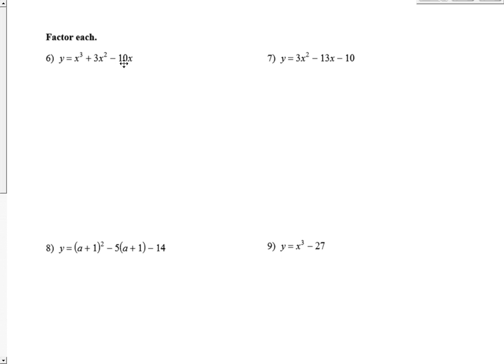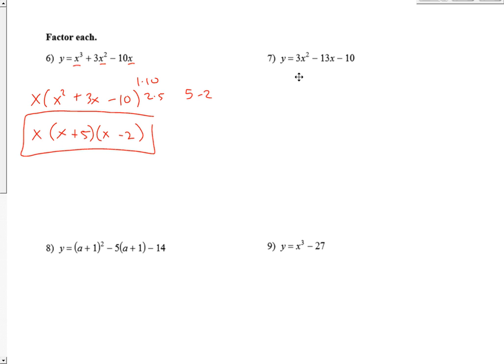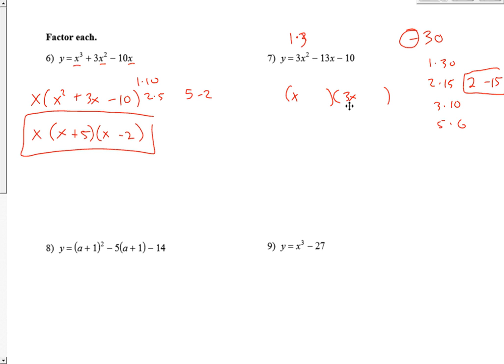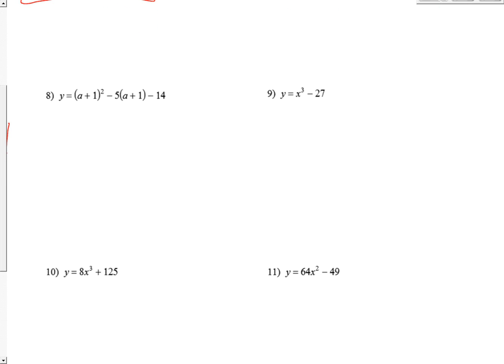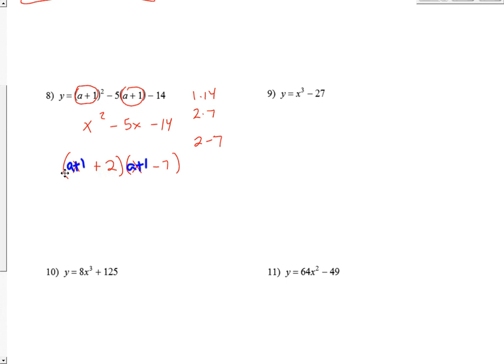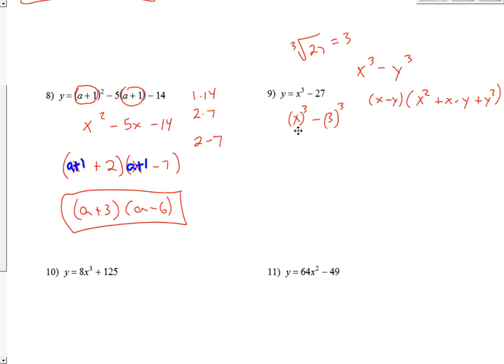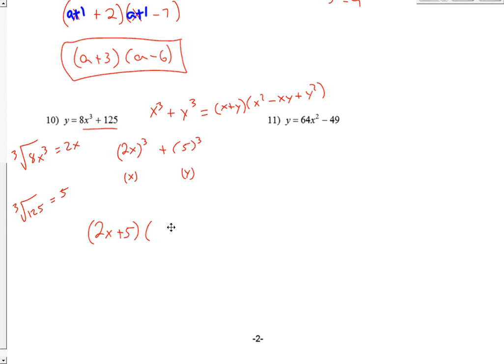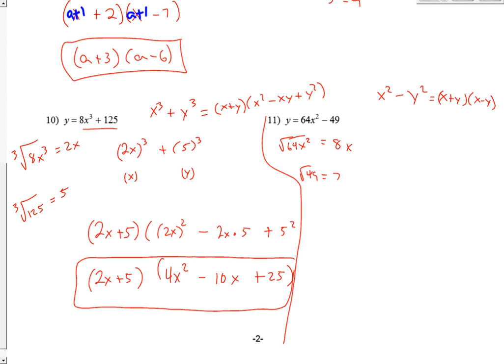P.5 - P.7 Review 6 - 11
Problems 6 - 11 on P.5-P.7 Test Review